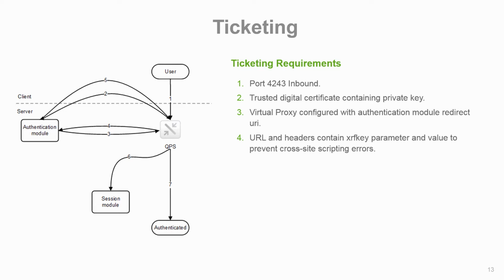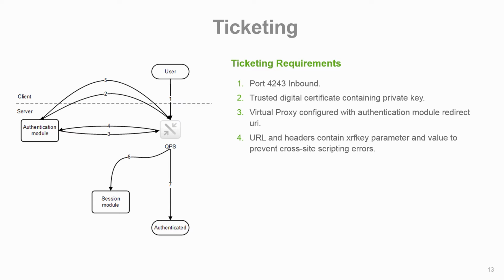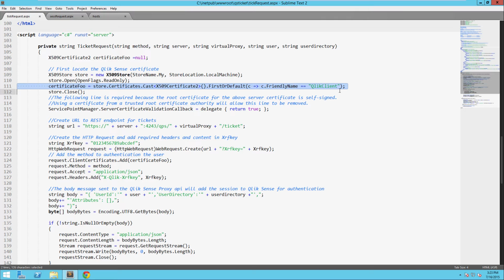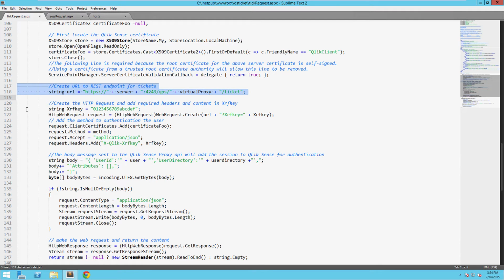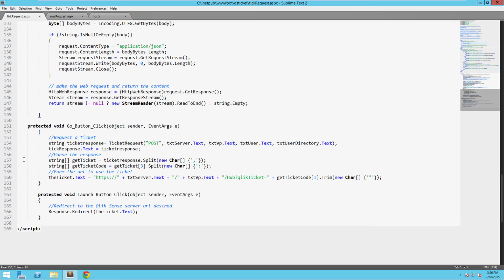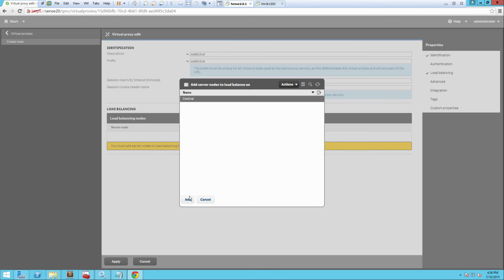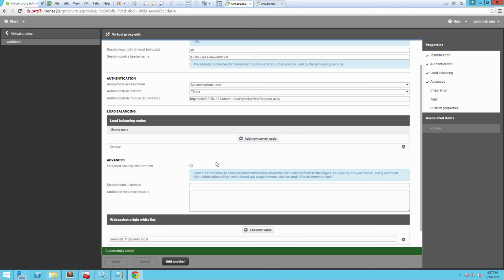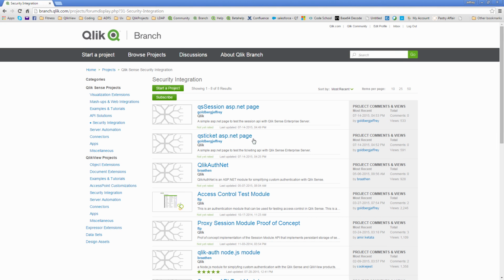Using the Qlik Proxy Service Ticketing API with IIS